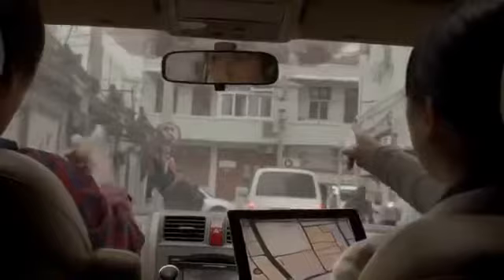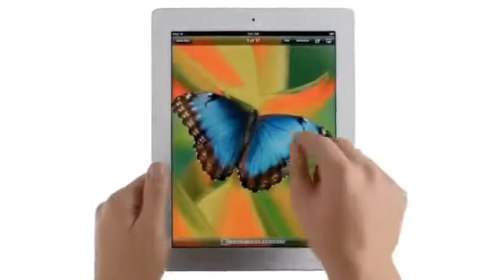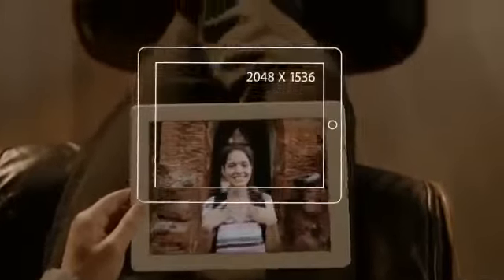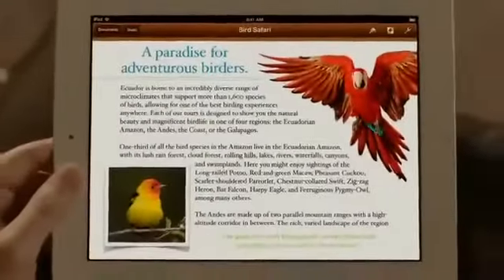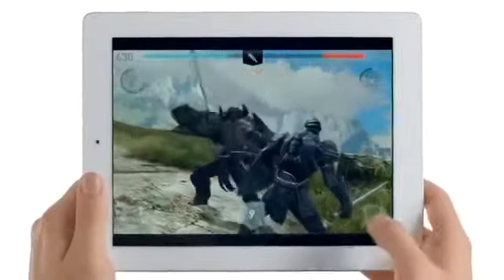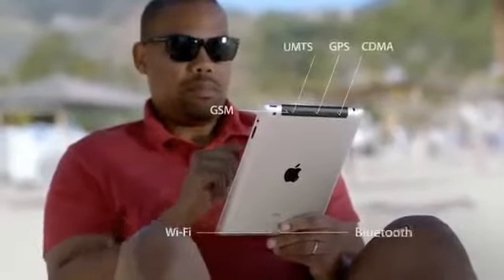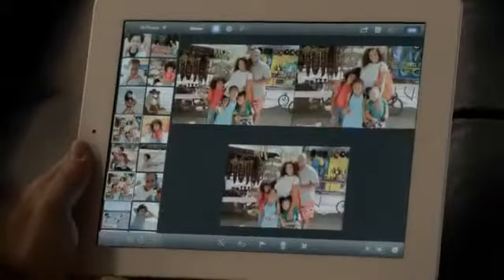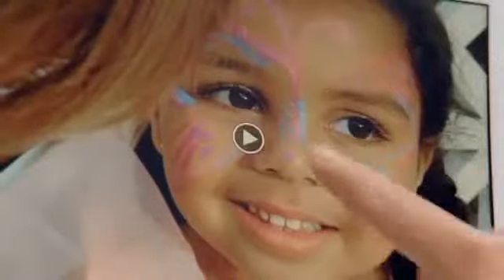The New iPad Trailer (2012)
Trailer zum neuen iPad.